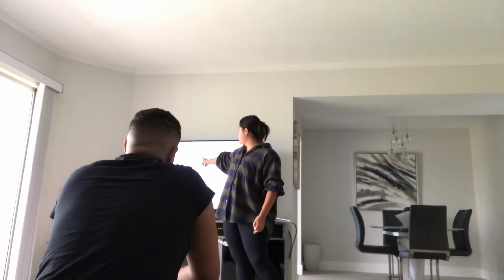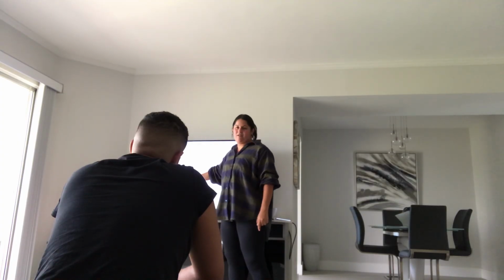Math lesson video